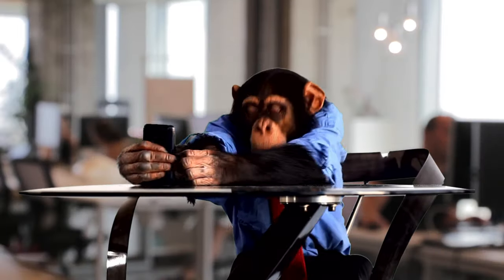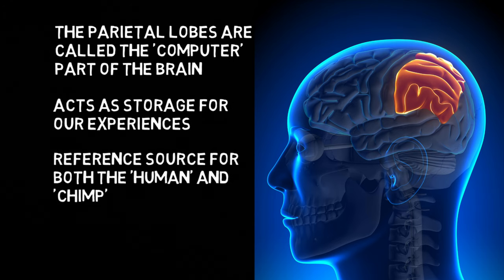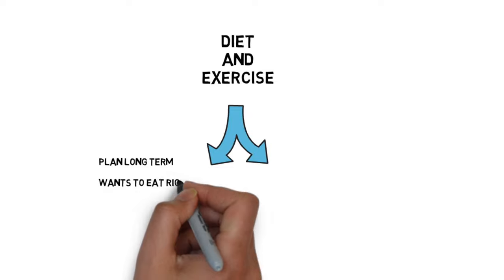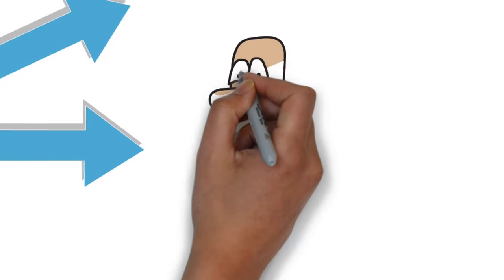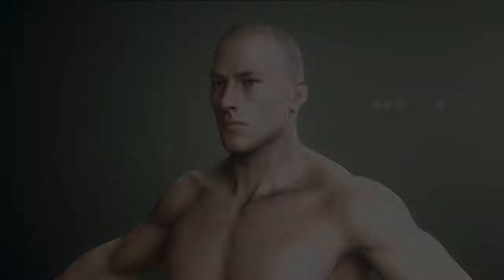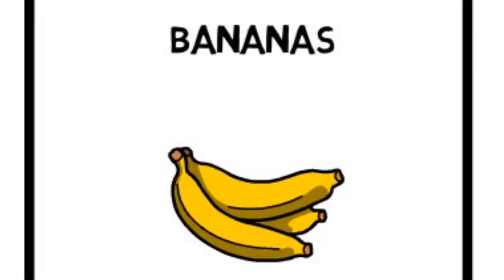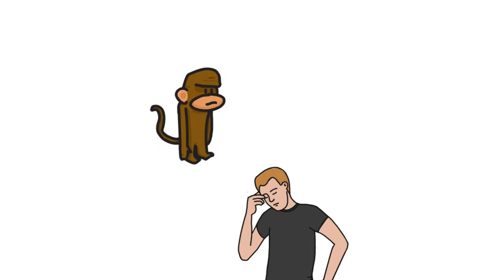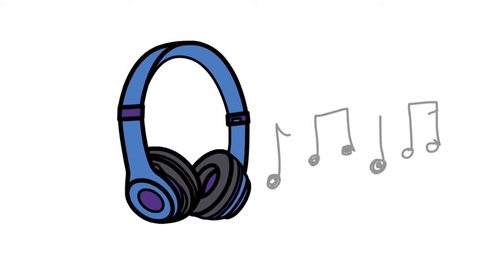How to Control Your Emotions (The Chimp Management Model)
In this video I review the book, The Chimp Paradox, by Professor Steve  Peters. The book sets out the Chimp Management Model to help you manage your emotions.